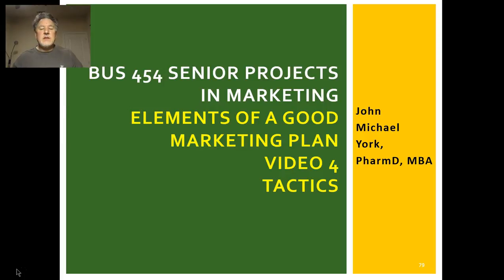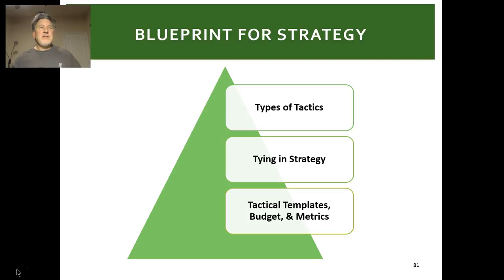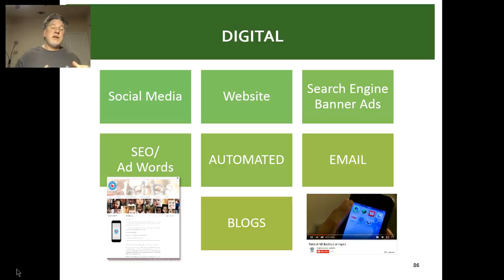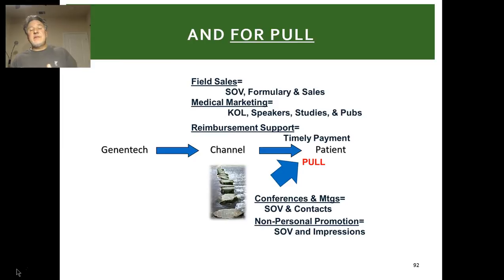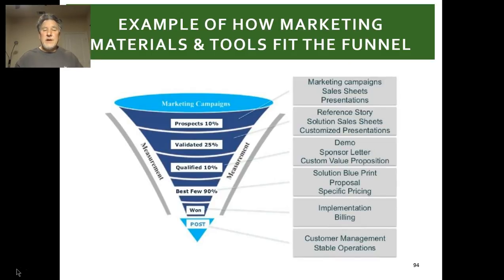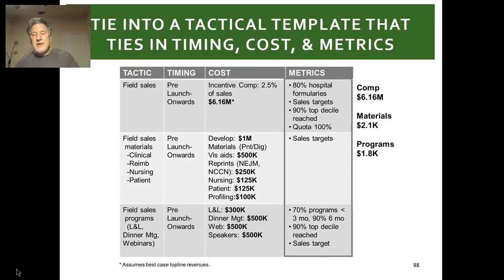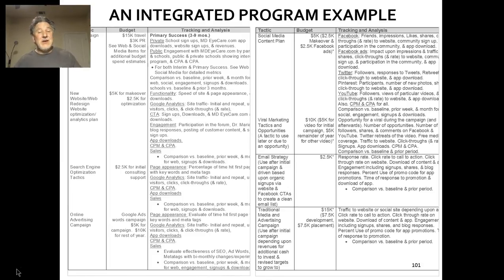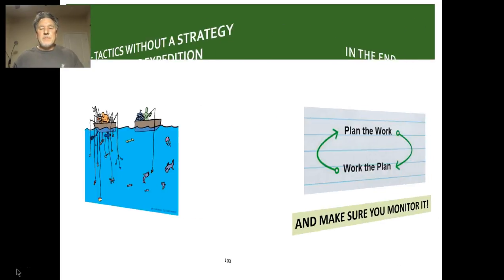Mkt Plan Tactics